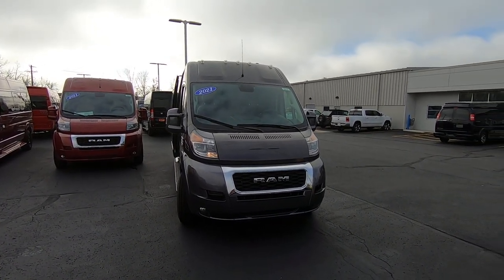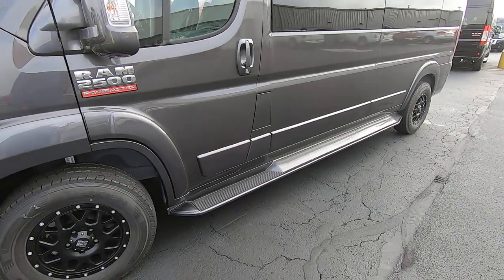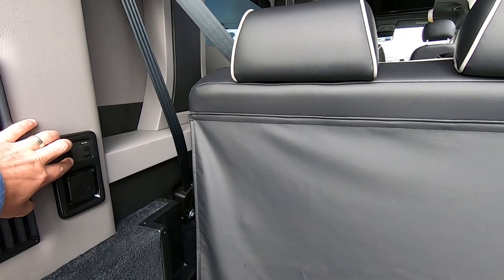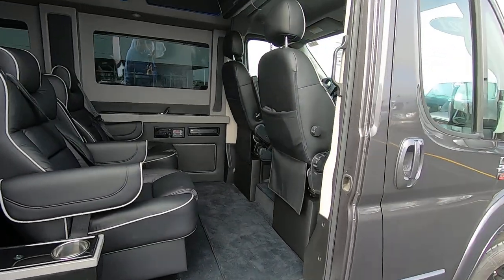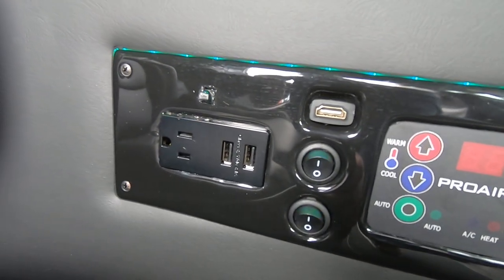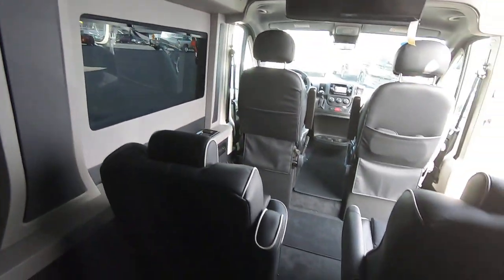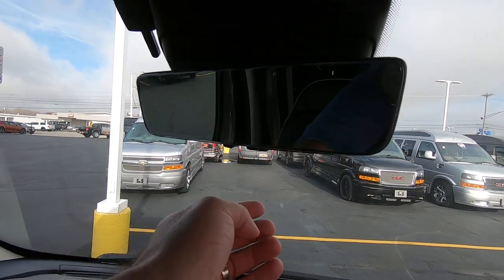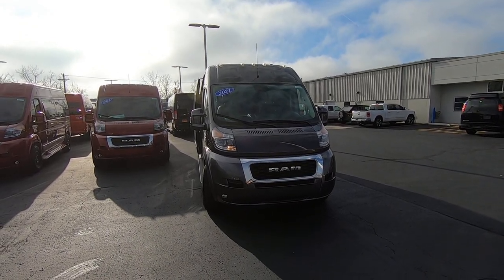Travel In STYLE! 2021 Ram ProMaster 9 Passenger Conversion Van | Sherry Review